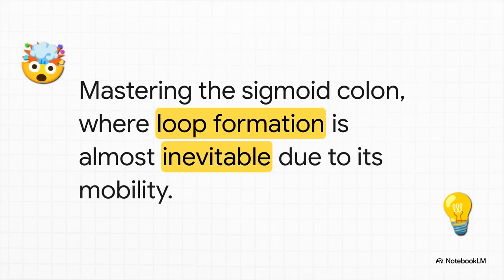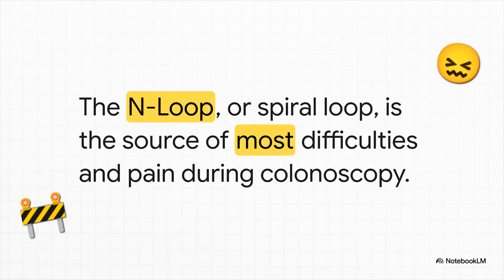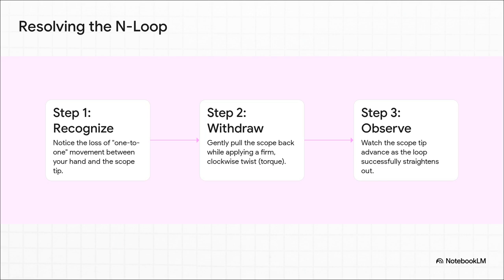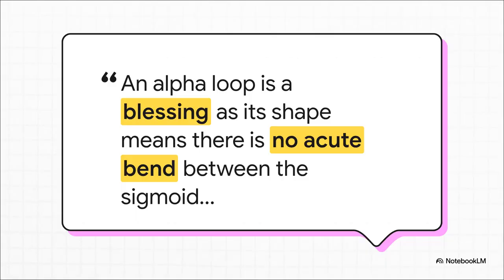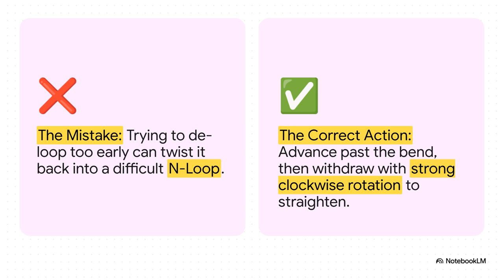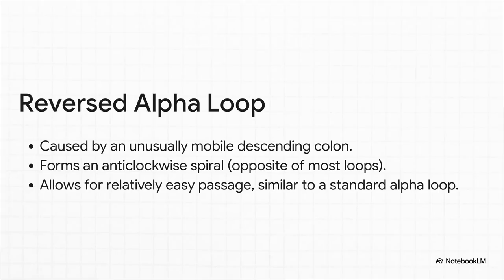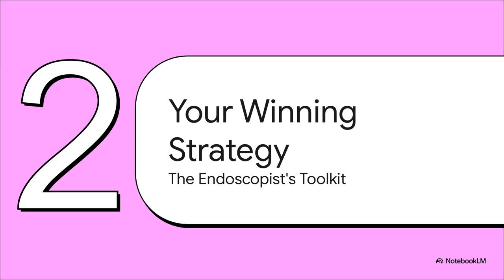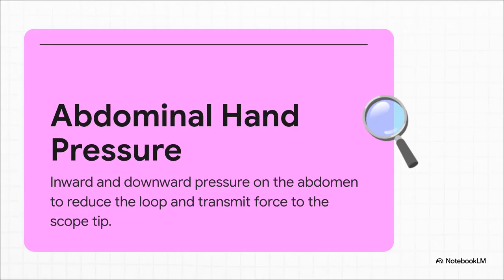Colonoscopy Navigating the Sigmoid Colon: :alpha loop, N loop, reverse alpha loop slution.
Colonoscopy Navigating the Sigmoid Colon: : 3 loop  solution
alpha loop, N loop, reverse alpha loop slution.